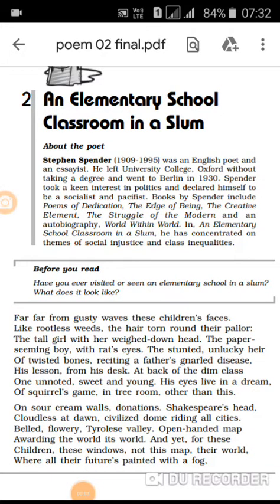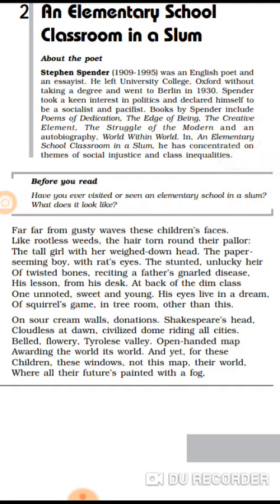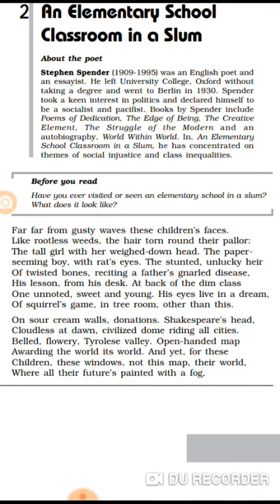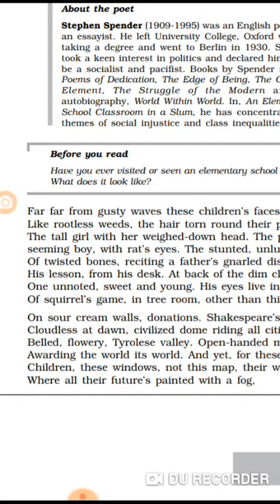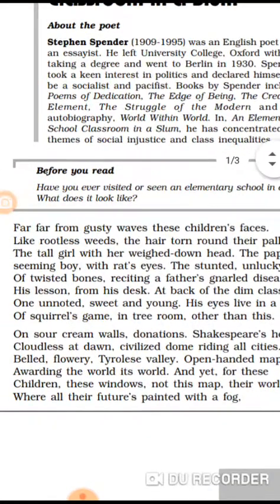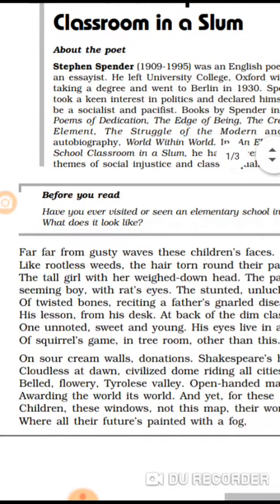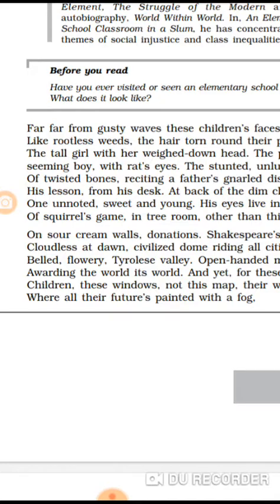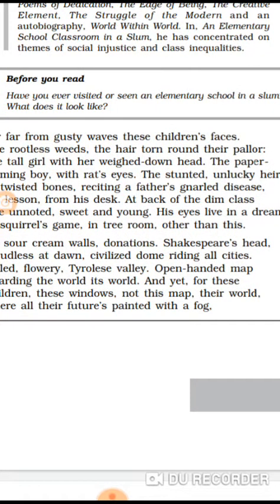An Elementary school classroom in a slum Part 1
cCLASS 12  NCERT/CBSE POEM An Elementary school classroom in a slum PART 1